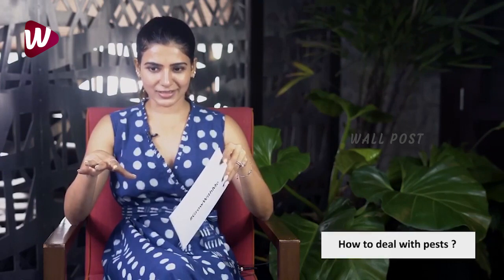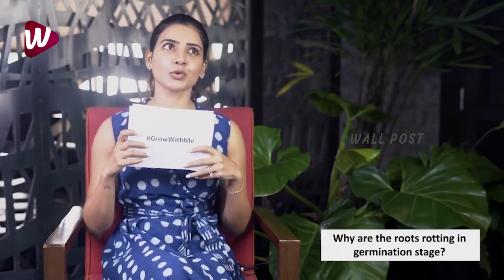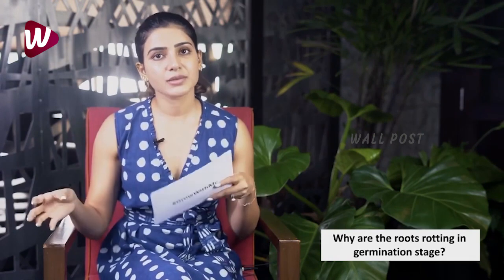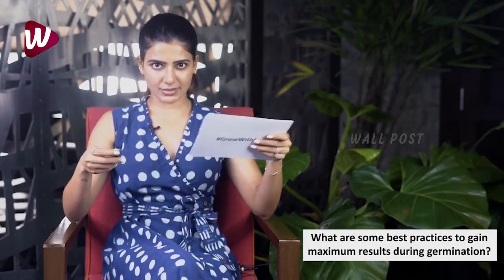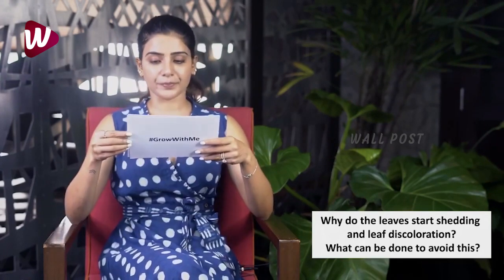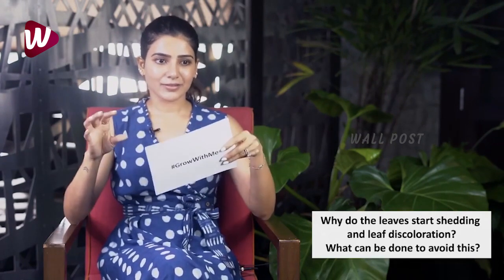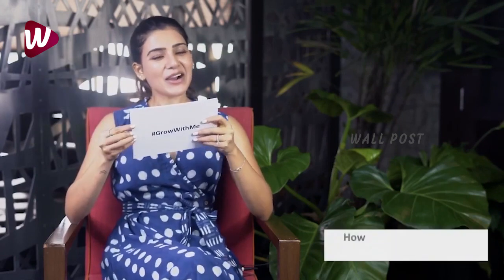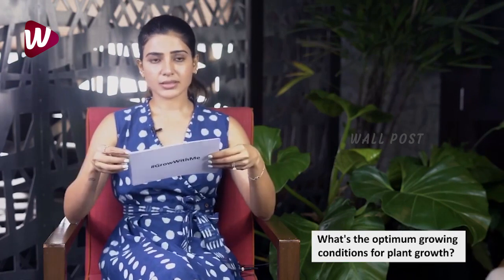Actress Samantha Akkineni answers About Growing Plants At Home | Wallpost